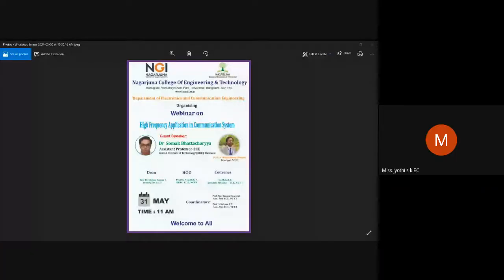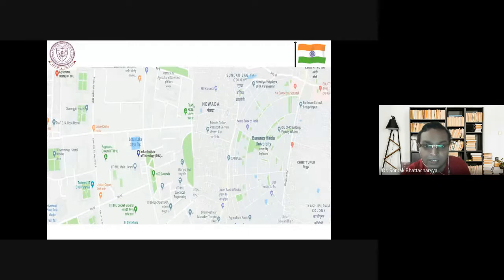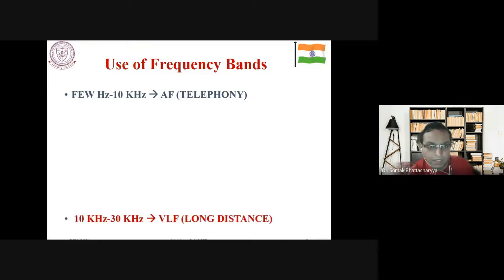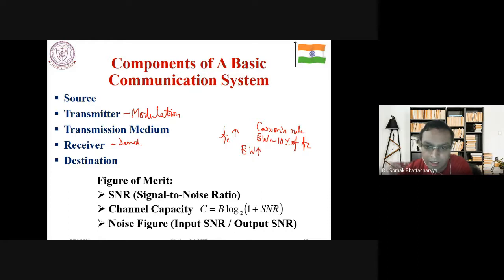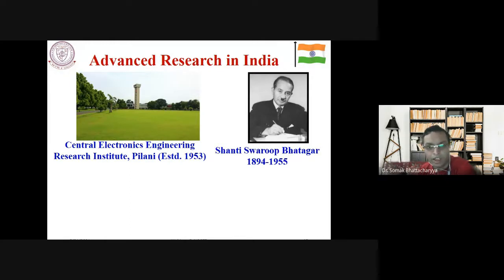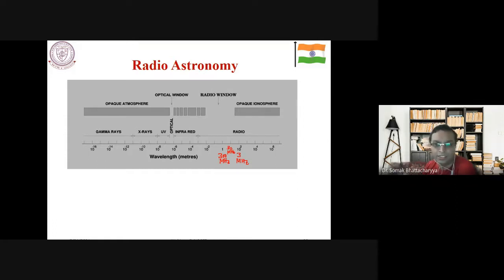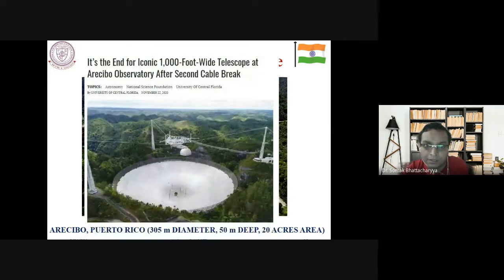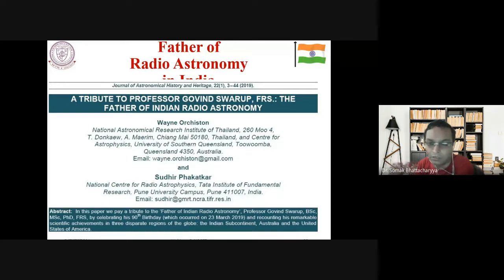Webinar on High frequency applications in communication system by Dr Somak Bhattacharyya IIT (BHU).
Resource Person: Dr Somak Bhattacharyya Assistant professor-ECE IIT (BHU) Varanasi..
Schedule Time & Date: 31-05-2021(Monday) from 11.00am to 12.30pm.
Dignitaries Details:  Prof. Dr. Jitendranath Mungara (Principal, NCET),
Prof. Dr. Mohan Kumar S(Dean, IQAC),
Dr.Nagesh K N , Prof & HOD, Dept of ECE,NCET.

Convener: Dr. Rohith S., Associate Professor, Dept of ECE, NCET.
Co-ordinator:
Mr. Ajay Kumar Dwivedi, Assistant Professor, Dept of ECE, NCET,
Mr. Sreenivasa T V, Assistant Professor, Dept of ECE, NCE